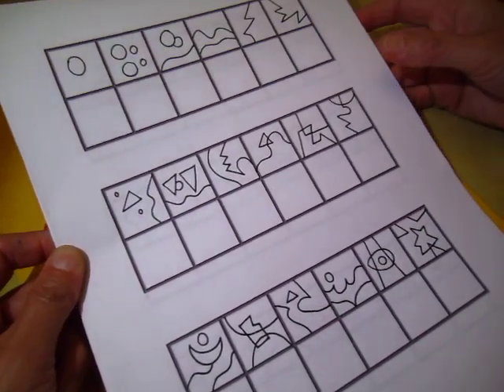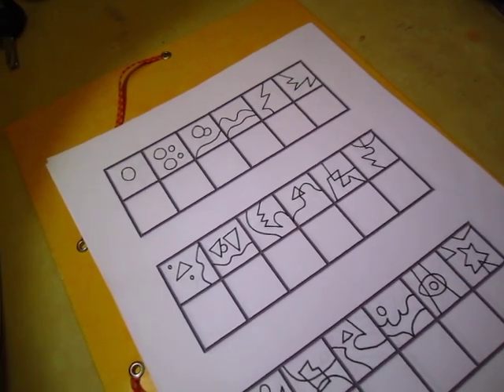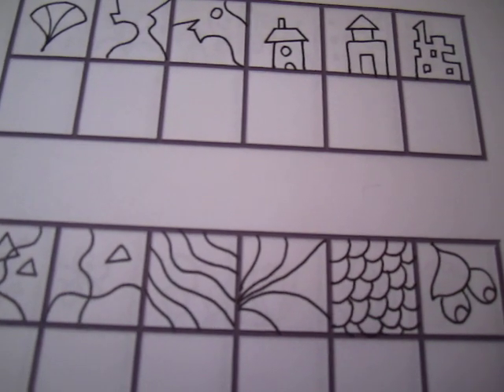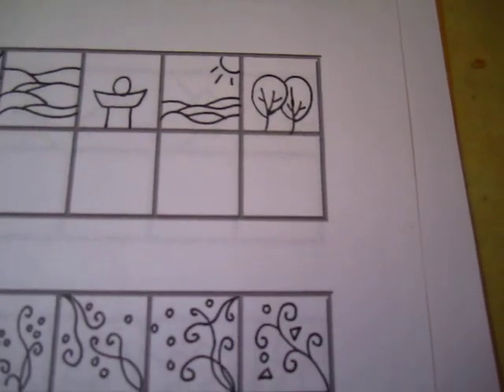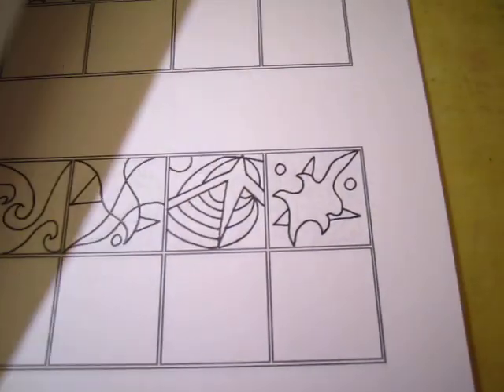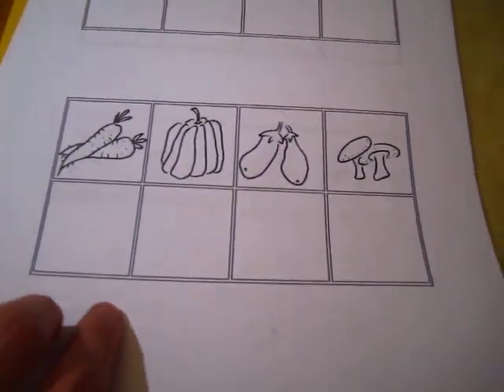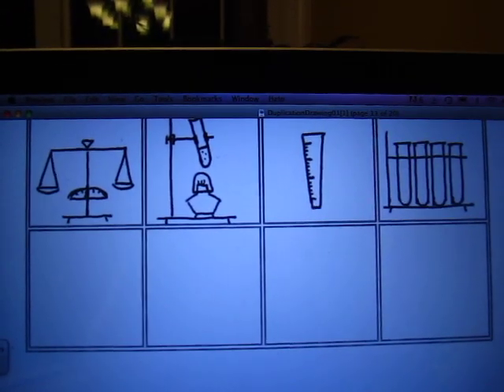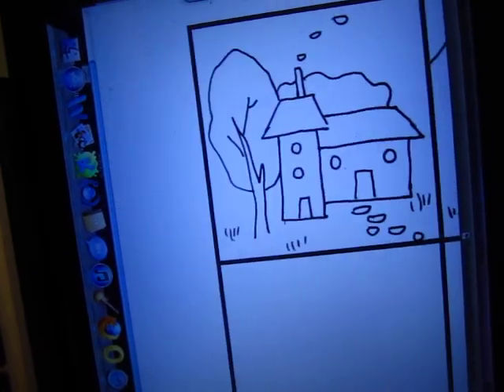Duplication Drawing Practice 01 in PDF file asmr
asmr